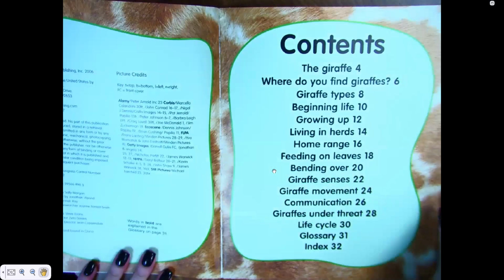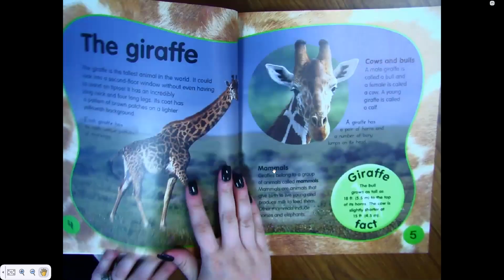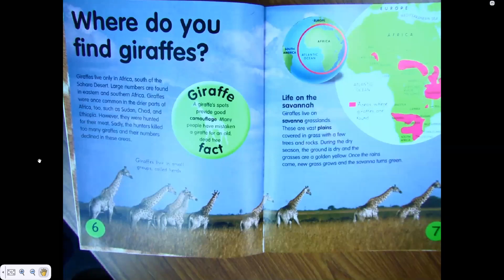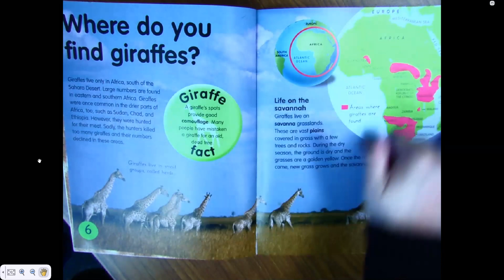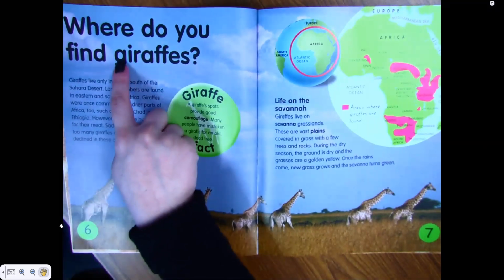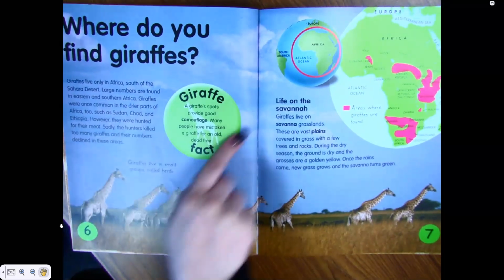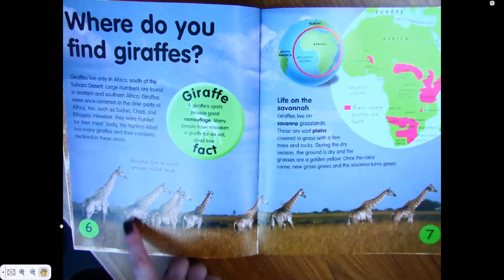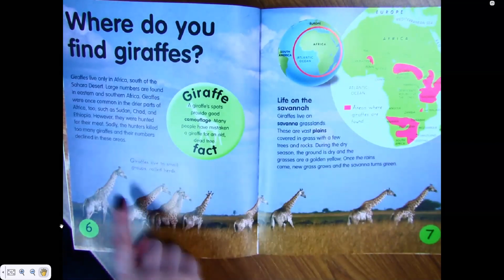Read Aloud 11.16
This is our read aloud for 11.16.